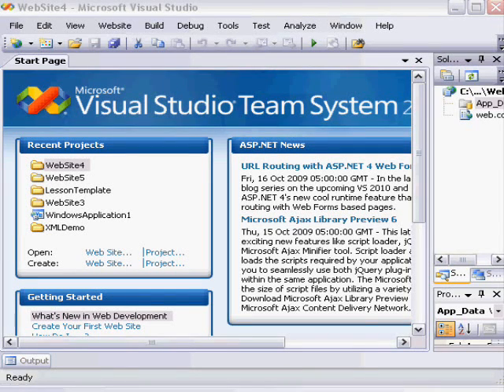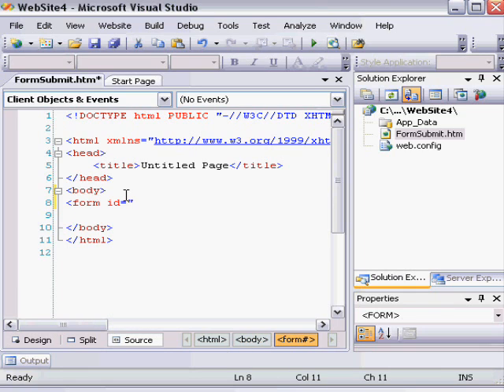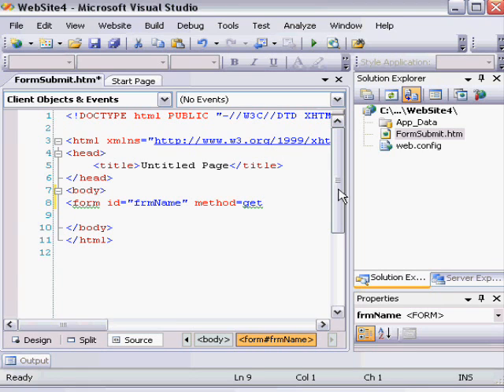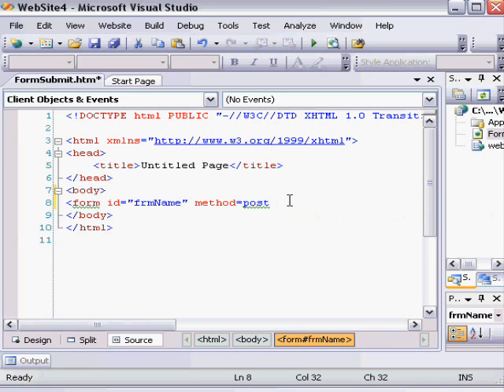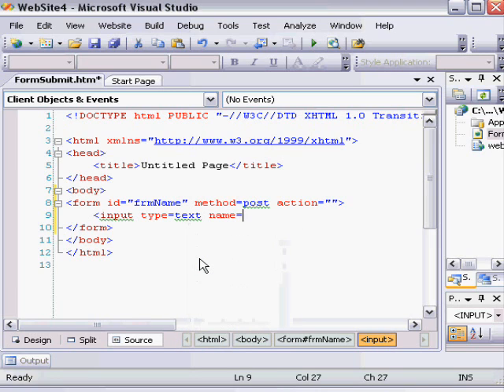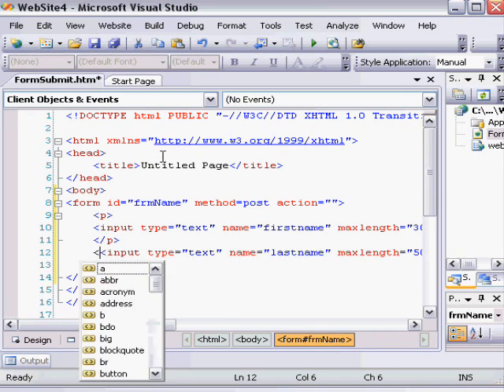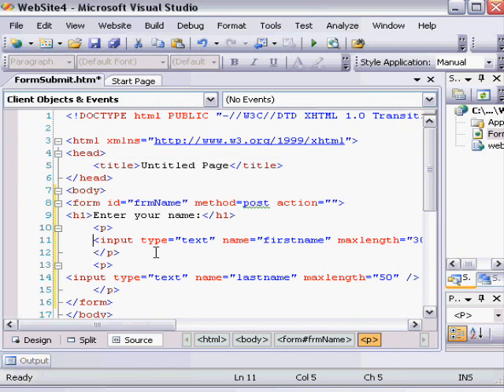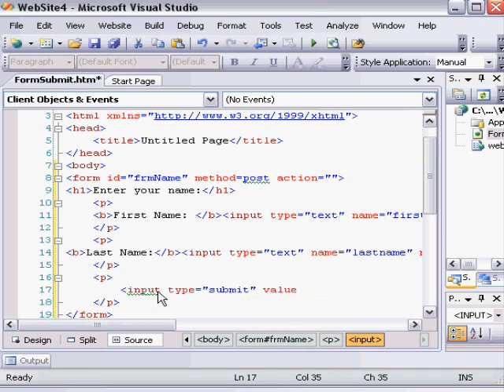Visual Studio 2008: Create an HTML Form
Create a basic HTML Form in Visual Studio 2008